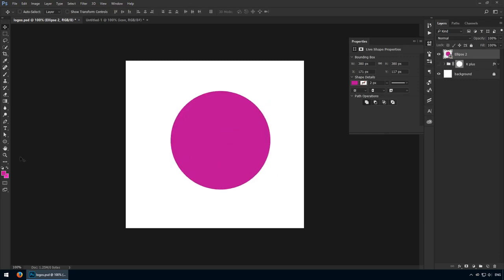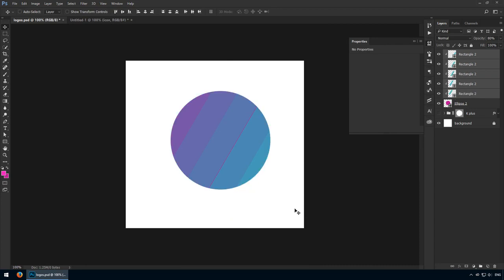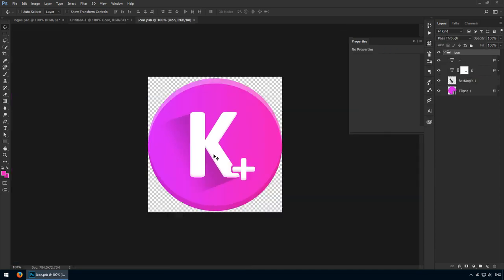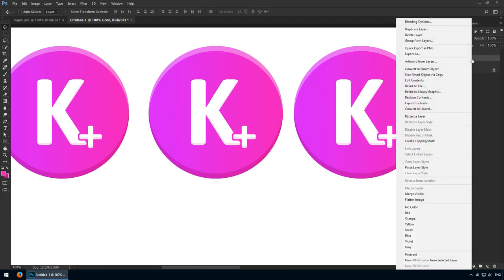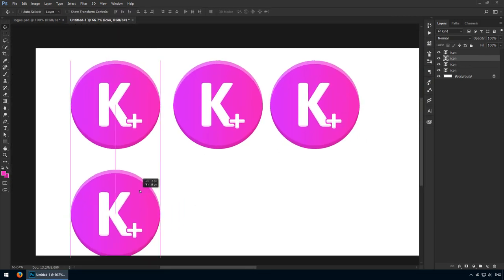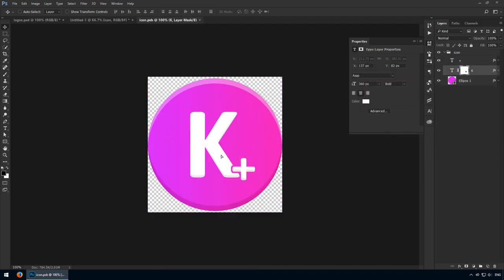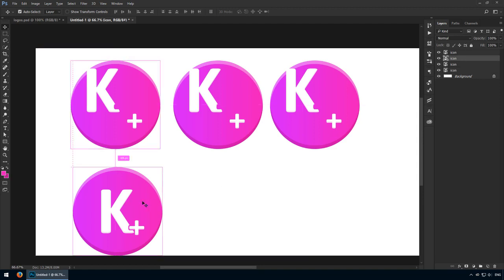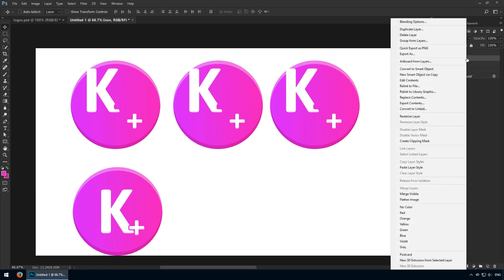4 Breaking Smart Objects